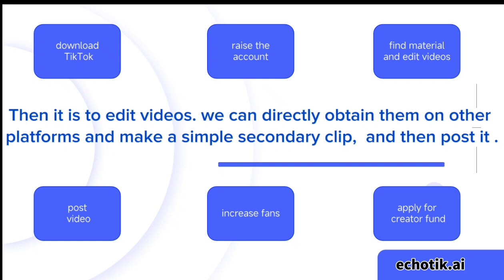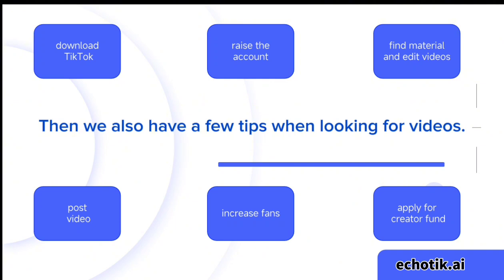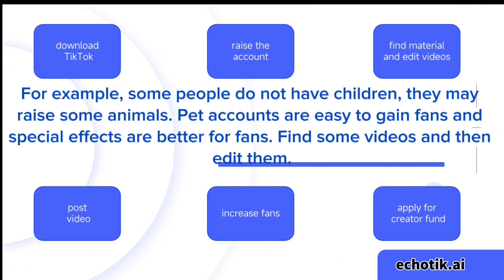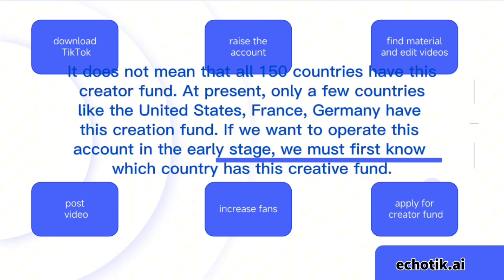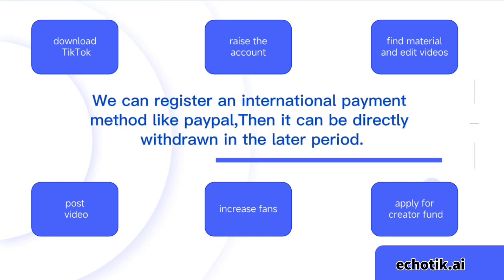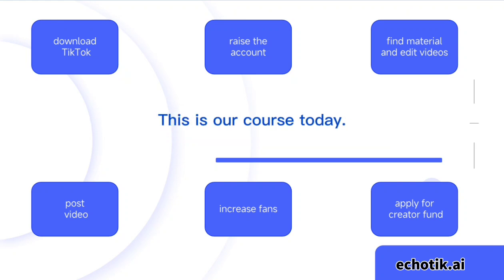TikTok 101:How to Start Your TikTok Business Part One